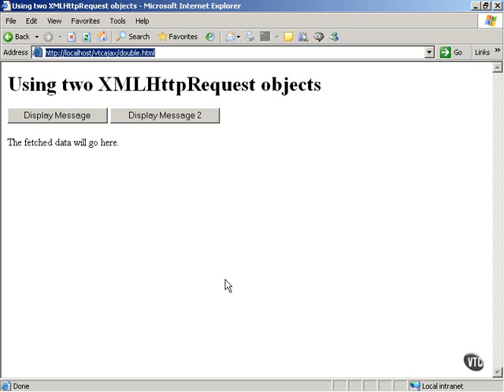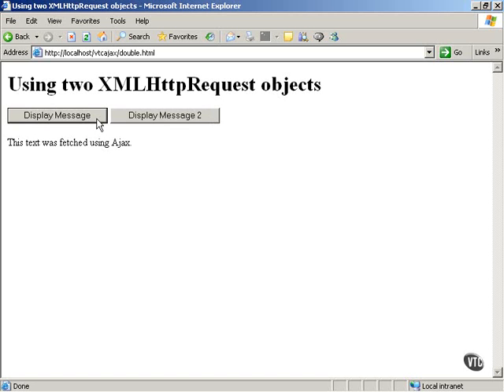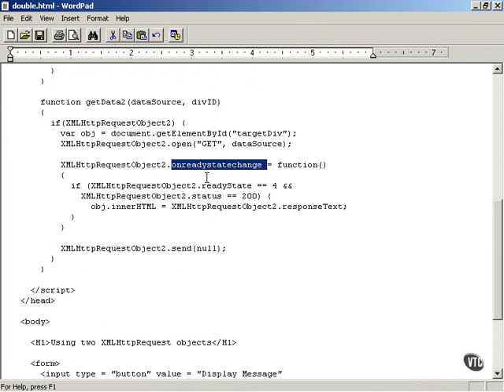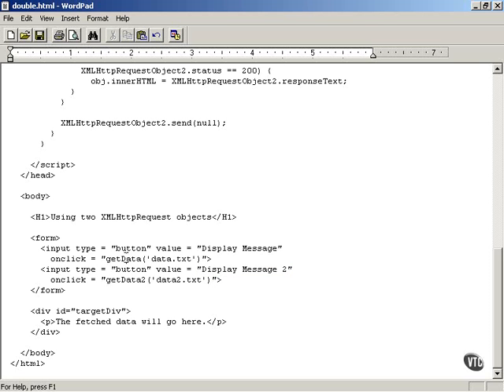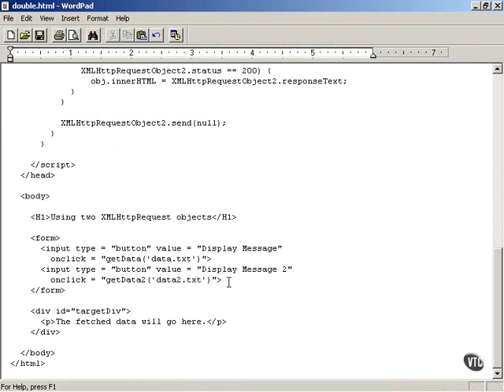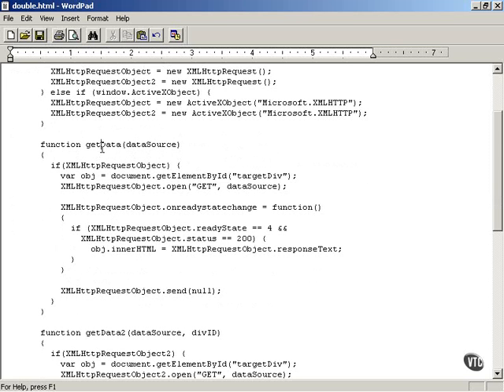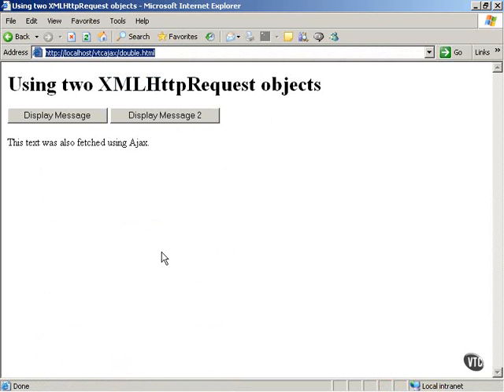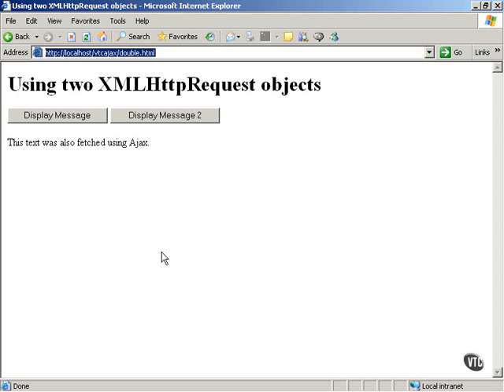Using Two XMLHttpRequest objects - Ajax tutorial - 31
- Using Two XMLHttpRequest objects - Ajax tutorial,Getting More Ajax Power